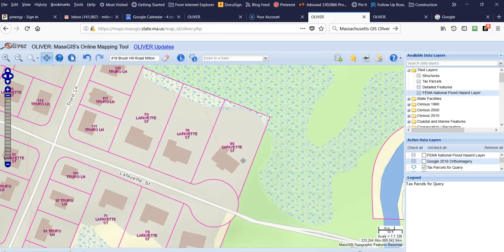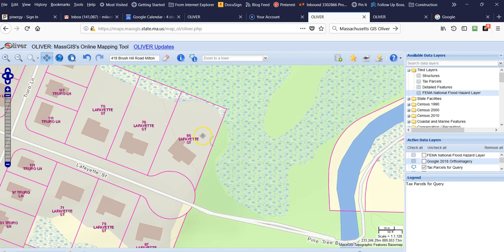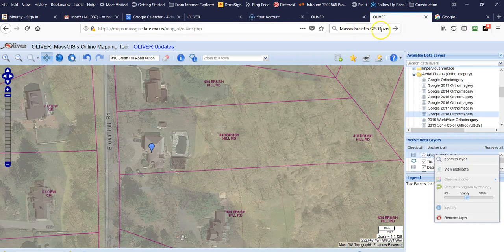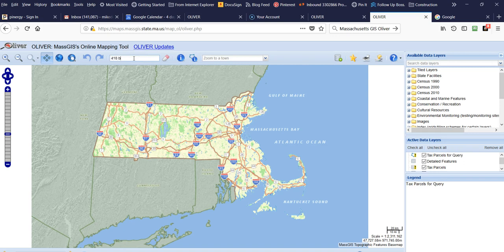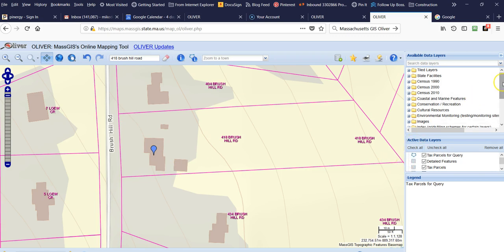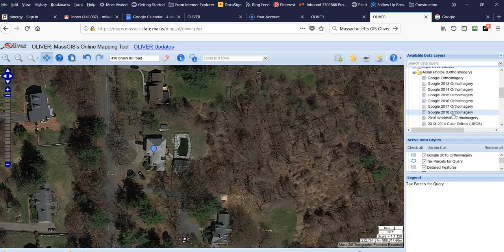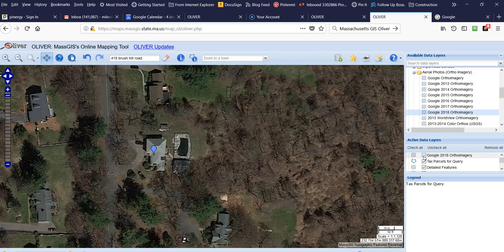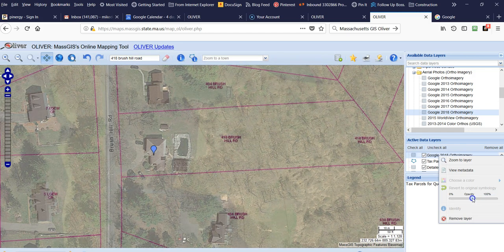MA Real Estate - Plot Plans Free Online and how to get yours ( Tutorial )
Free online plot plans are available in Massachusetts with Satellite overlay, conservation, flood maps and more.  View this video on how to get yours today.  or view on if you're looking for a Free, Online and On-demand resource to get a plot plan online for any Massachusetts Home?   View our quick tutorial on how to receive a plot plan for any home.  Also tips on how to get Satellite image or wetlands and how to superimpose the 2 to get the fastest information on any home or land in MA - and all at no charge!  We are happy to provide this service as well for any Massachusetts home buyer or seller as a courtesy from Mikel DeFrancesco, Success! Real Estate as well.